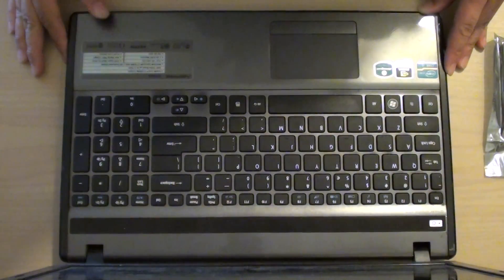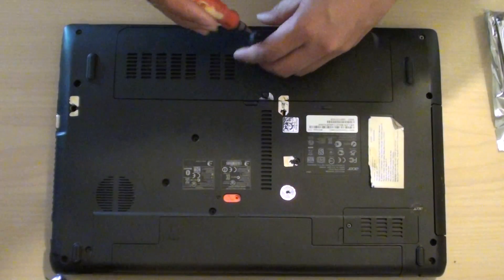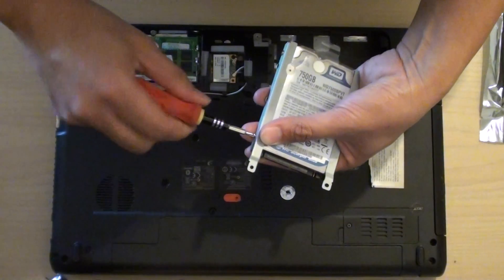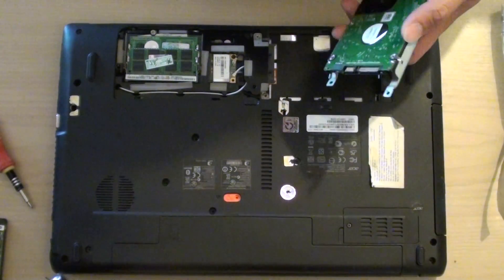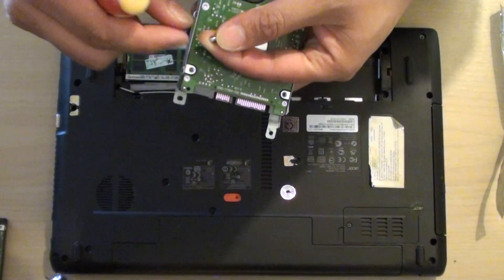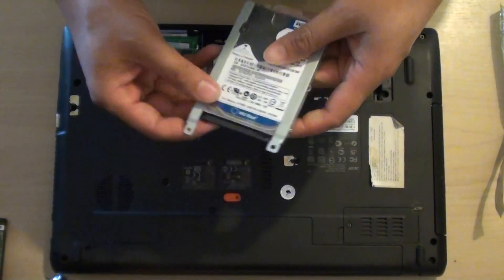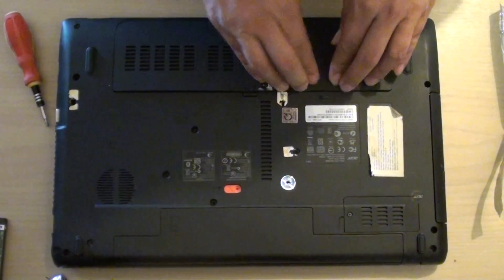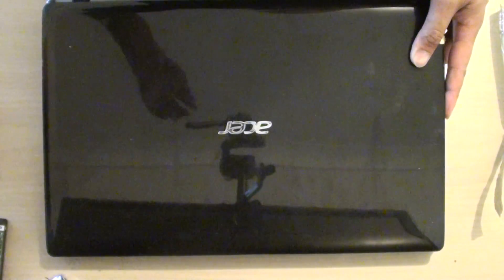Acer Aspire 5755G: How to Remove / Insert / Relace the Hard Disk Drive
Learn how you can remove, insert or replace the hard disk drive on Acer Aspire 5755G laptop.